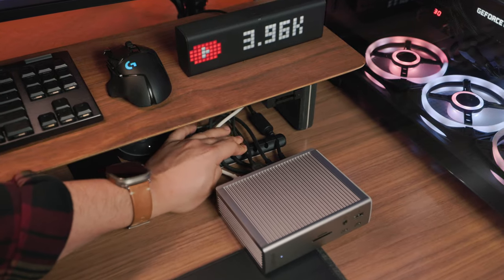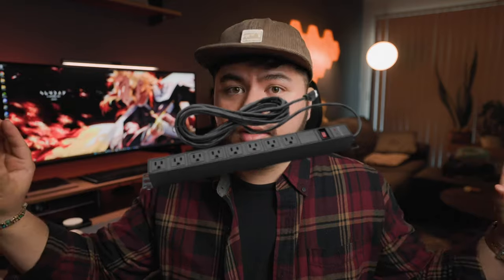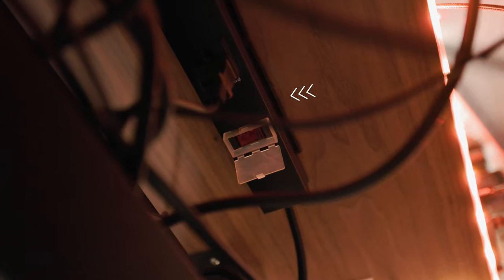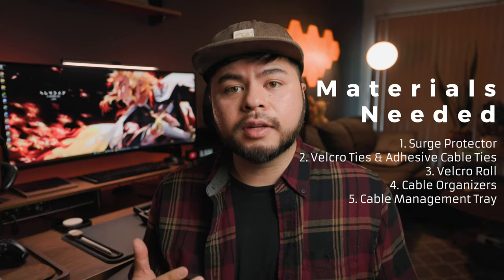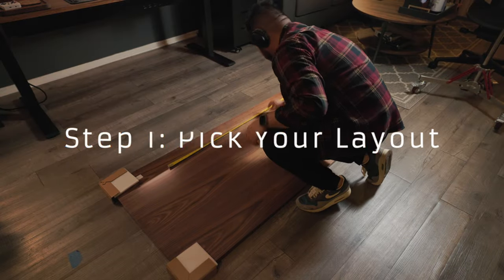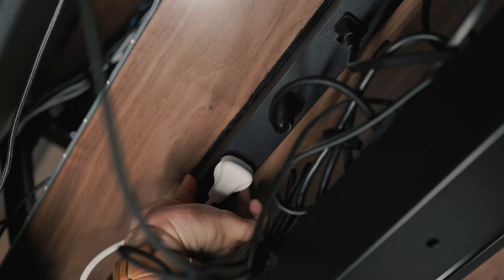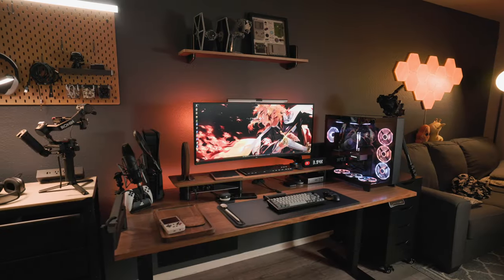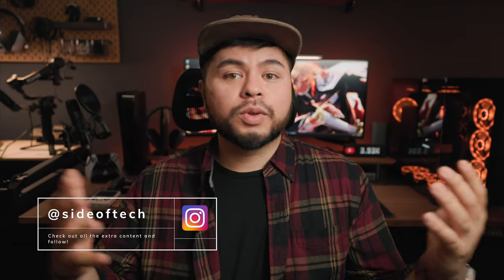The ONE Cable Desk Setup - A Simple Guide to Desk Cable Management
The ONE Cable Desk Setup - A Simple Guide to Cable Desk Management

Materials-
Surge Protector (Long)
Surge Protector (Short)
Velcro Ties
Adhesive Cable Clips
Velcro Roll
Cable Organizers
Cable Management Tray/Organizer
Cable Management Tray/Organizer Cheaper Alternative
Optional Magnetic Cable Tray

Hello everyone! This video is the ultimate guide to cable management for your desk setup. If you're like me, you love having a clean and organized workspace, but those pesky cables can quickly become a tangled mess. In this video, I'll show you step-by-step how to manage your cables with ease, including the tools and materials you'll need, and tips and tricks to keep everything tidy. Don't let messy cables ruin your productivity, follow my guide and get your desk looking clean and professional!

Timecodes:
0:00 - Intro
0:43 - Tools
0:59 - Materials Needed
4:11 - Step 1 Pick Your Layout
4:30 - Step 2 Stick On Velcro
4:45 - Step 3 Cable Management Tray
5:09 - Step 4 Install Surge Protector
5:26 - Step 5 Plug In Everything
5:39 - Step 6 Cable Check
5:50 - Step 7 Cable Management
6:23 - Step 8 Power
6:32 - Step 9 Tidy Up

Main Camera
Main Lens
Main Mic
Voiceover Mic
Main Light: Aputure 12d II (discontinued)